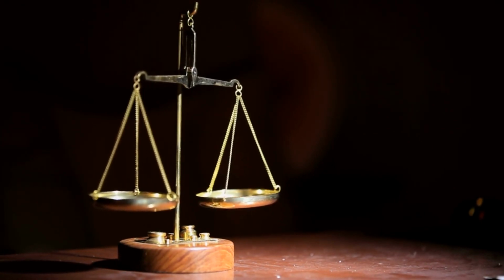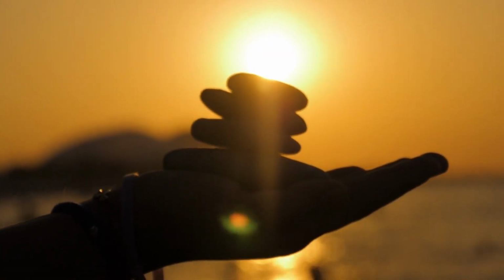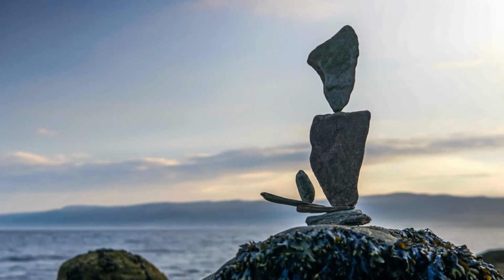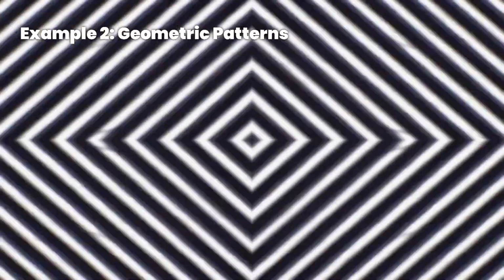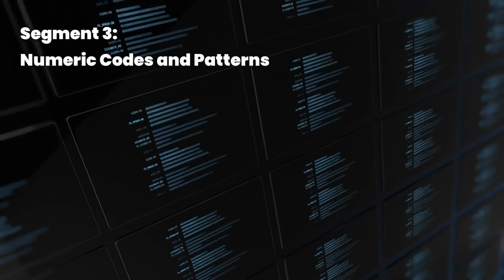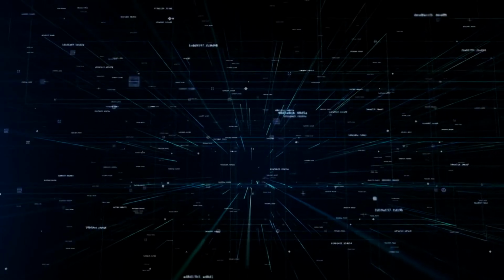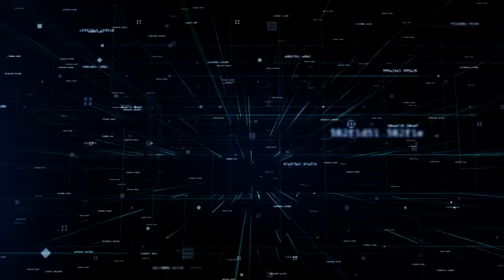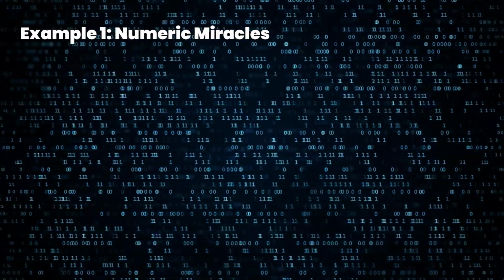Mathematical Wonders In The Quran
The Quran, the holy book of Islam, is not only a spiritual guide but also contains remarkable mathematical wonders. These numerical patterns and structures found within the Quran are seen as evidence of divine design and inspiration. The miraculous number 19 appears repeatedly in various contexts, demonstrating a consistent pattern throughout the text. Symmetry and repetition play significant roles, with words and phrases repeated in specific verses, and a fascinating symmetry observed in the number of chapters. Mathematical proportions, such as the golden ratio and the Fibonacci sequence, are also found within the Quran, further highlighting its profound composition. Prime numbers hold significance, appearing consistently in chapter lengths and frequencies of specific words. Numeric codes and patterns, such as the sum of verse numbers, provide further evidence of intentional design. These mathematical miracles enhance our appreciation for the Quran and encourage us to explore its profound teachings.
Intro - 0:00
Segment 1 significance of prime number - 0:34
Example 1 frequency of primes - 0:55
Example 2 prime numbers in chapter lengths - 1:25
Segment 2 mathematical structures and geometric harmonies - 1:48
Example 1 symmetry and balance - 2:03
Example 2 geometric patterns 2:29
Segment 3 numeric codes and patterns - 3:21
Example 1 numeric miracles - 3:31
Example 2 the sum of verses - 3:51